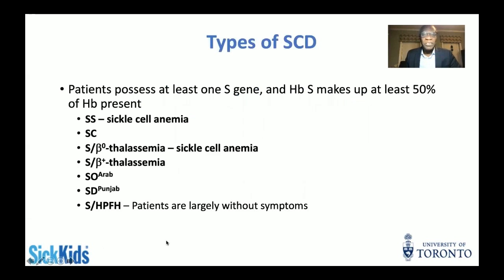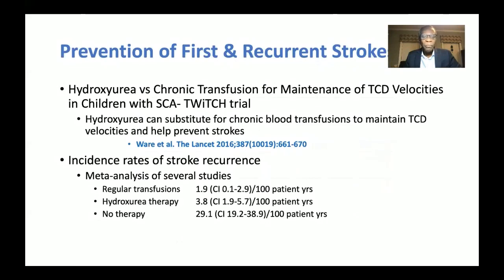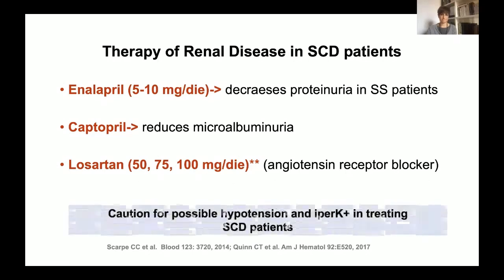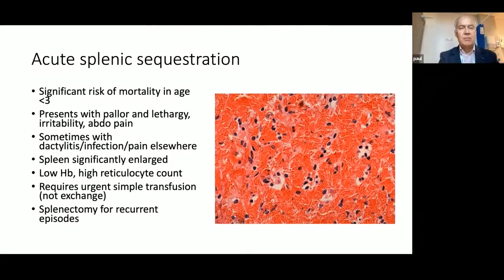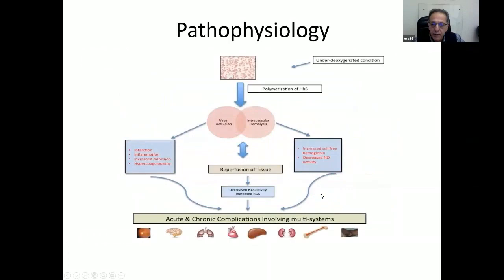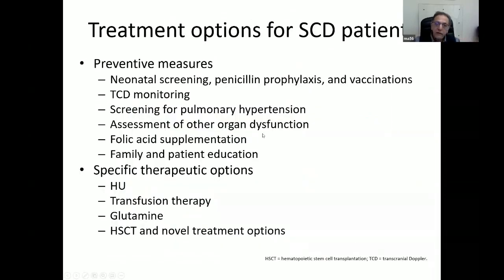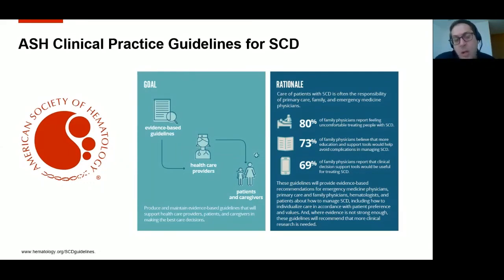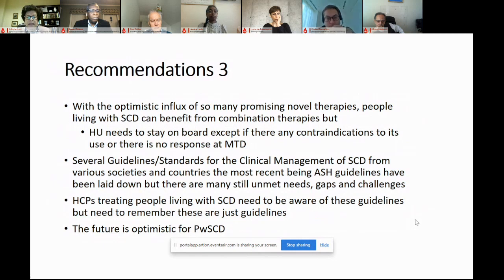Session 6 Sickle Cell Disease3